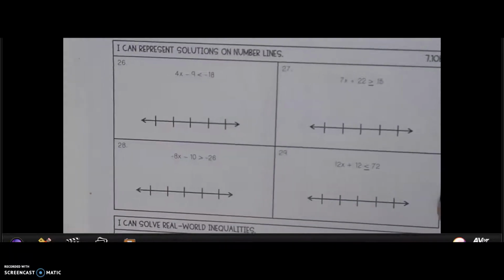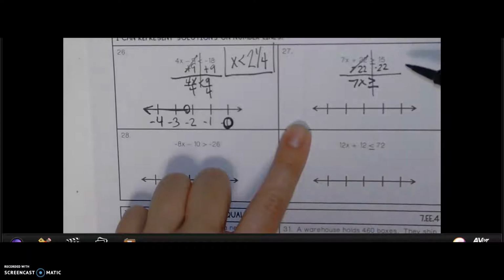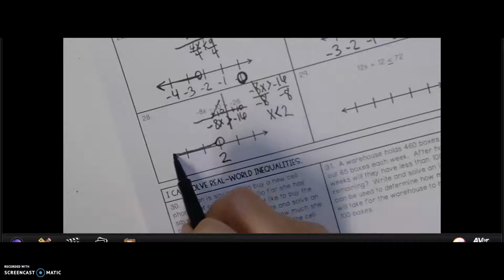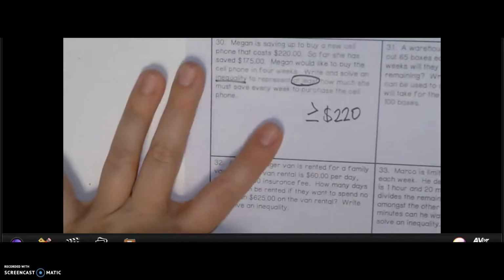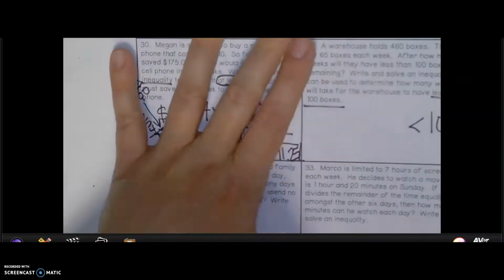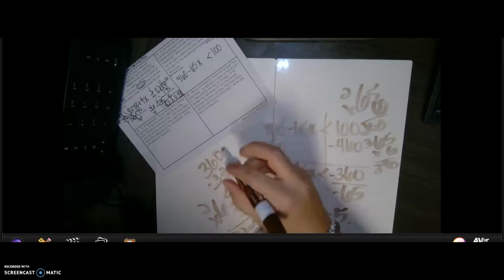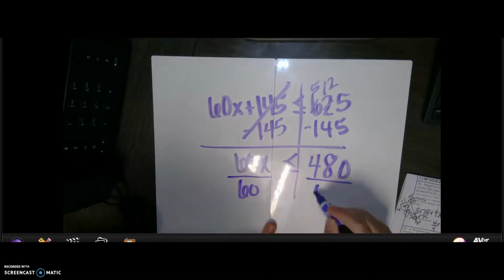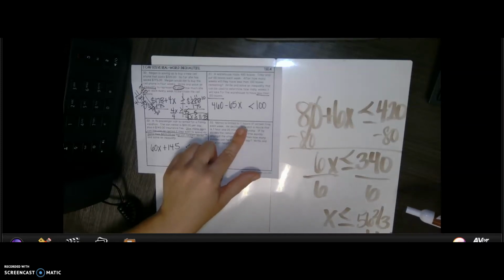Two Step Equations and Inequalities Review Part Four